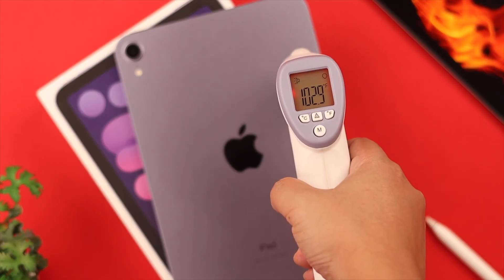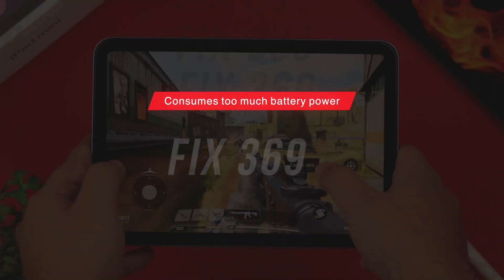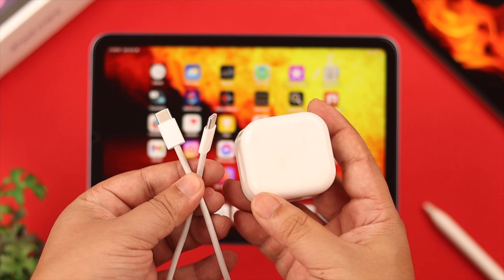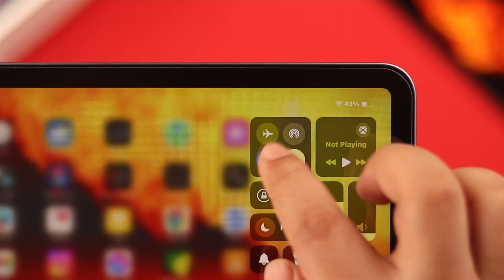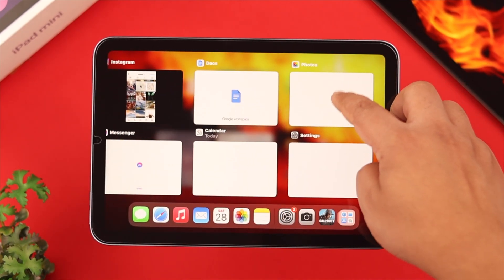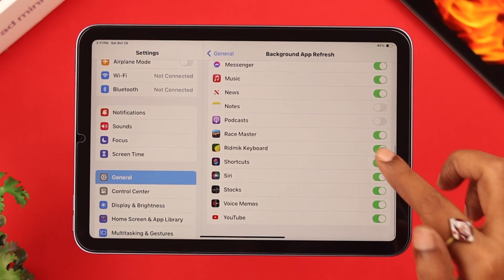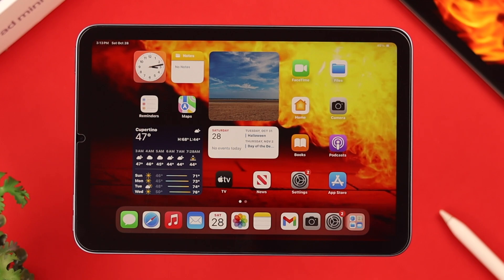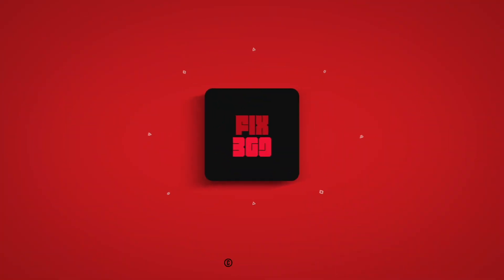iPad Mini 6: Overheating Fixed!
iPad Mini 6 getting extremely hot while charging or gaming and showing the ‘Temperature, iPad needs to cool down before you can use it’ error, especially after the iPadOS17 update? Worry not, we got you 4 simple and straightforward solutions to fix the overheating problem on iPad Mini 6.

These solutions will also work for iPad Pro/Air or any iPad running on iPadOS17 or later effectively.

0:00 iPad Mini 6 Heating up too fast
0:17 Please Note
0:35 Solution 1: Charging Tips & Caution
0:55 Solution 2: Disable functions not in use
1:20 Solution 3: Background App Activity
2:01 Solution 4: Low Power Mode